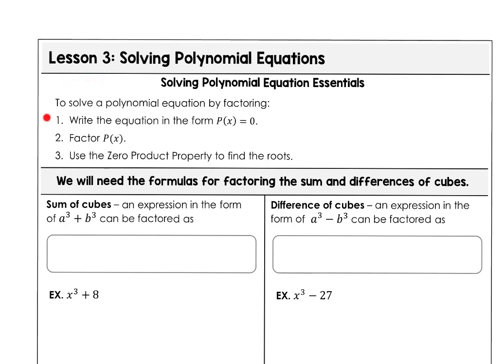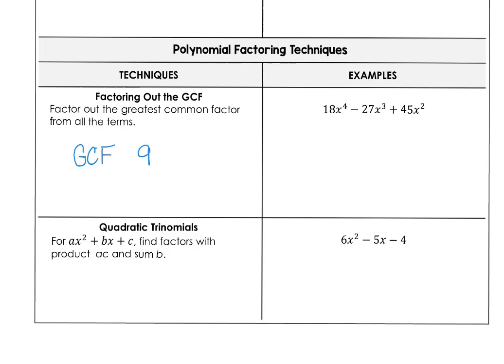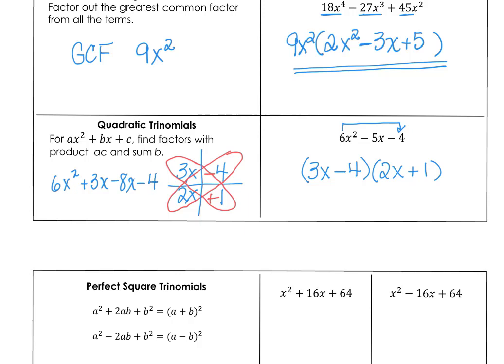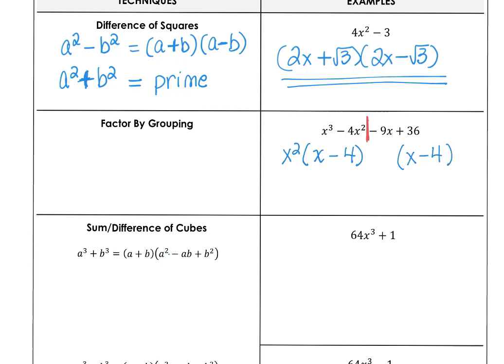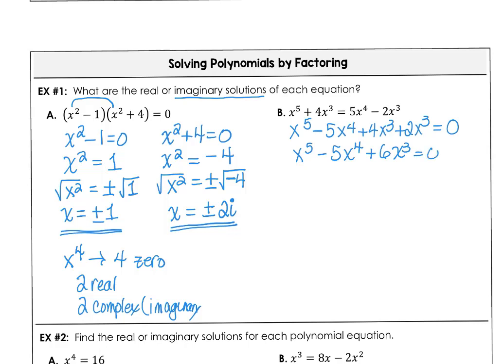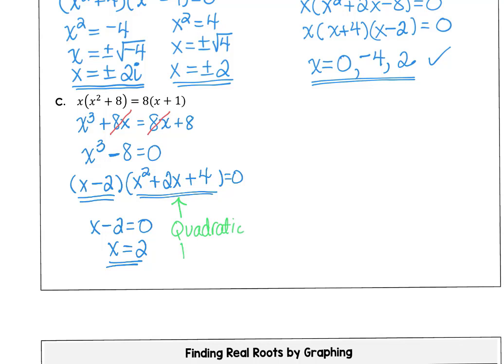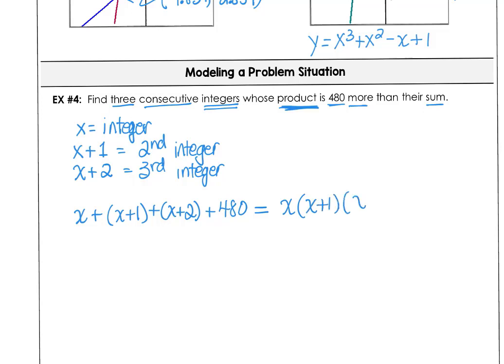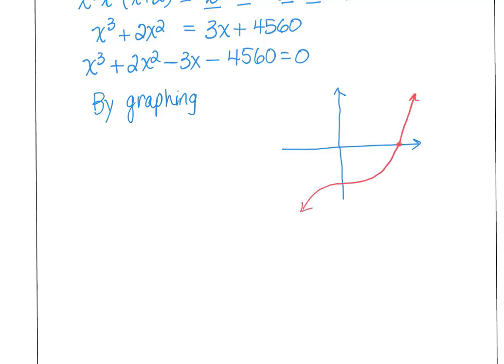5 3 Lesson Video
Your Algebra 2 Honors students will
★ Solve polynomial equations using graphic models, factoring, and complex number solutions.